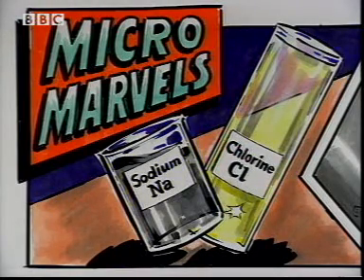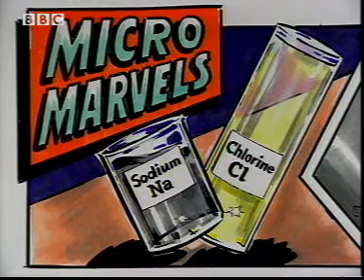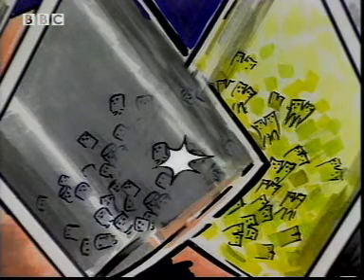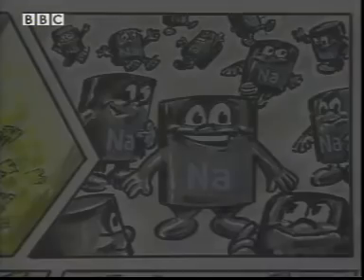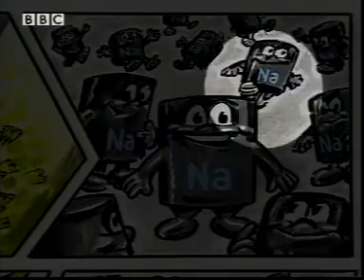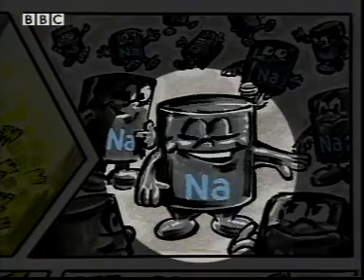C013 Sodium and Chlorine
Elements Compounds and Mixtures - Sodium and Chlorine